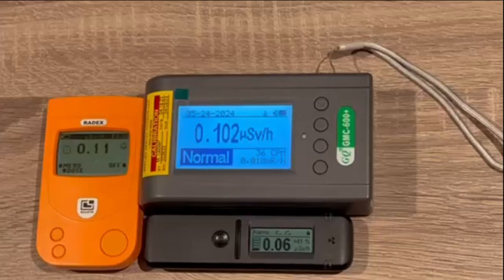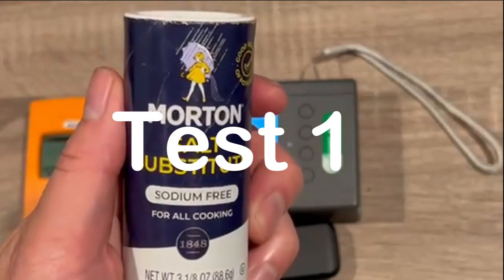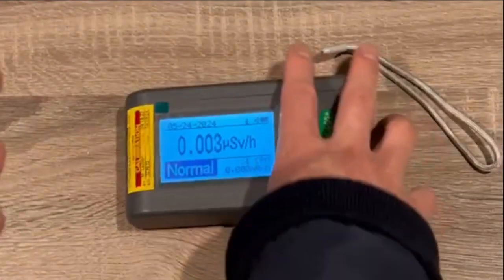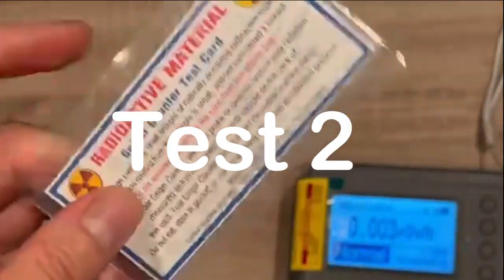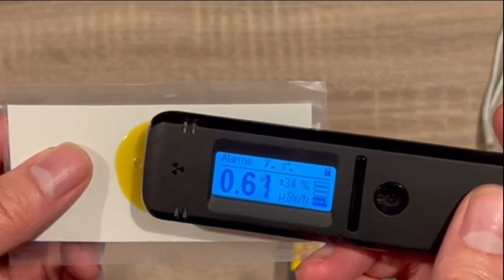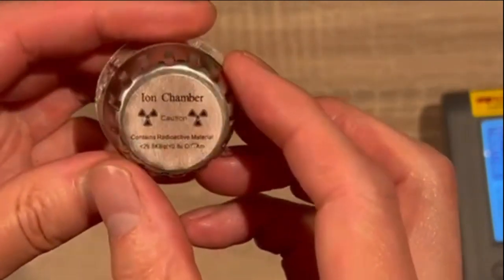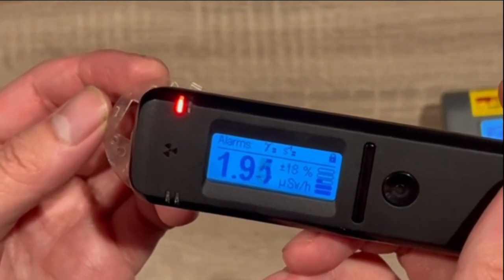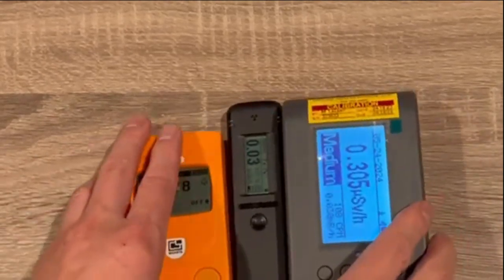RadiaCode Radex GQ GMC-600 Plus Sensitivity Test With Salt Substitute AM-241 Geiger 102 103 review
This video focused on detecting sensitivity on any radiation, not the accuracy and feature comparing.   Most of us have only limited knowledge about the radiation, and we only need a sensitive device to answer "Yes" or "No" on all kind of radiation.  The GMC-600Plus has large pancake sensor, which can capture more radiation than a smaller sensor, and it has ability to detect Alpha, Beta, and Gamma radiations, whereas the RadiaCode only detects Gamma radiation.

In reality, all natural radiation includes Alpha, Beta, and Gamma components. However, if you need to analyze Gamma rays energy exclusively, the RadiaCode Spectrometer feature will be a good one.

The video tested sensitivity on three market popular radiation detectors: RadiaCode, Radex and GMC-600 Plus . The testing sources can be obtained easily from the market: salt substitute,  Geiger Counter Test Card and a AM-241 from smoke detector.
The first testing source is a salt substitute. The salt substitute was purchased from a local grocery store, and it contains potassium
 chloride which releases a small amount of gamma radiation.
The Radex is not able to detect such small amounts of gamma rays.
The radiaCode does not detect any radiation from it either.
The GMC-600 Plus detects some gamma radiation from it. It seems to be about 0.6 microsieverts per hour at most.

The second testing source is a Geiger Counter Test card.  The test card is made from a natural uranium ore. It contains a low level of radiation which is detectable using a Geiger Counter.  The Radex detects the radiation at a level of about 10 microsieverts per hour.
The radiaCode detects the radiation level at 0.84 microsieverts per hour at its peak.
The GMC-600 Plus detects about 36 microsieverts per hour at its peak.

The third testing source is from a smoke detector sensor.  It has a small amount of the Americium-241 isotope.
The Radex detects radiation at a level of about 1 microsievert per hour.
The radiaCode detects the radiation level at 2 microsieverts per hour at most.
The GMC-600 Plus detects radiation from it at about 130 microsieverts per hour at its peak.

From the test, it's clear that the quickest and most sensitive device out of these three is the GMC-600 Plus Geiger Counter.